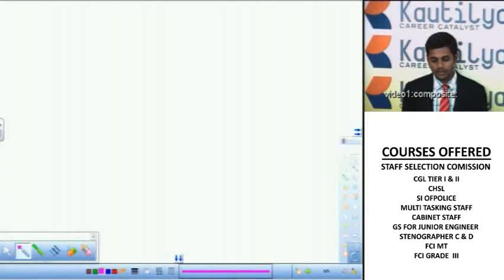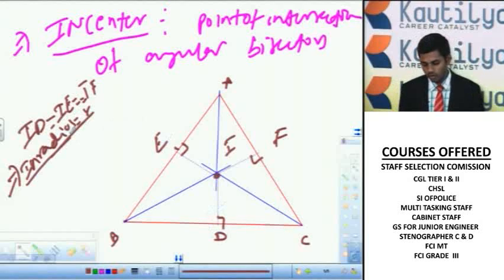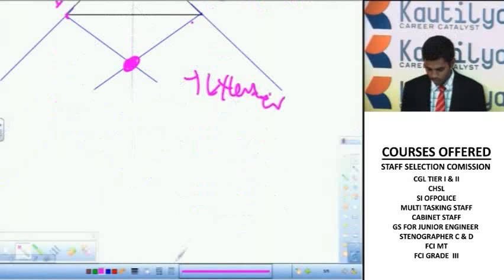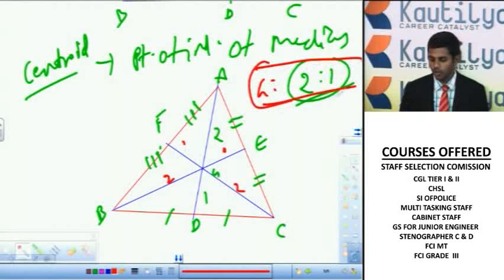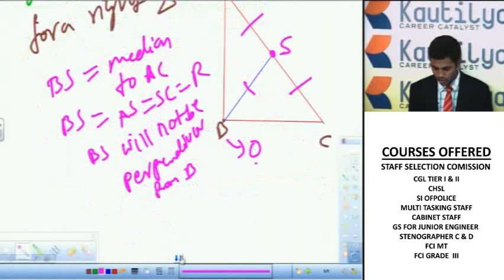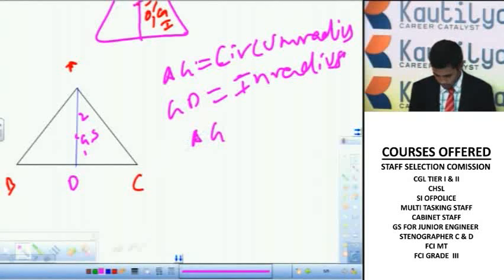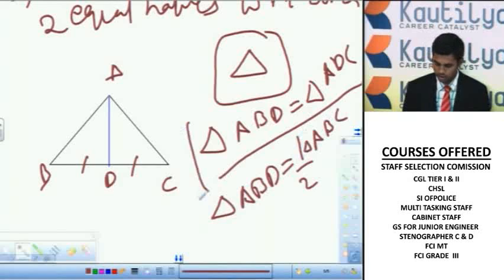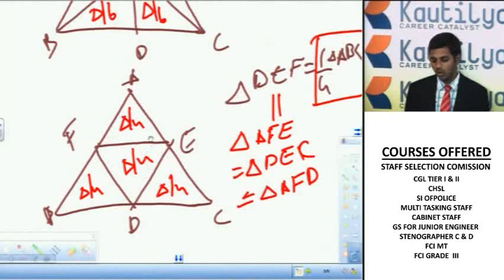SSC CGL / CHSL /MTS / FCI/ JE FOR GS/ SI OF POLICE / DELHI POLICE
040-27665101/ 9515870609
ONLINE CLASSES FOR SSC CGL/ SSC CHSL/ SSC MTS / CABINET STAFF/ GS FOR JE / STENOGRAPHY GRADE C & D /SI OF POLICE / DELHI POLICE /  JUNIOR TRANSLATORS